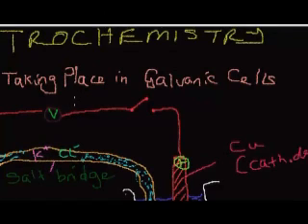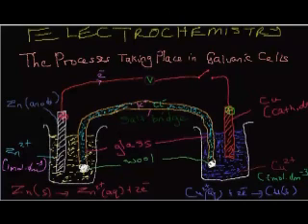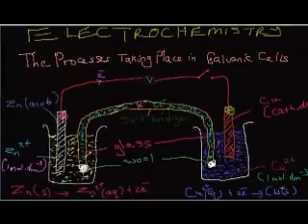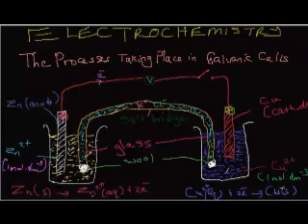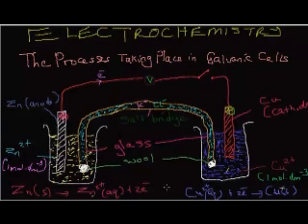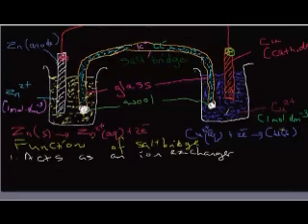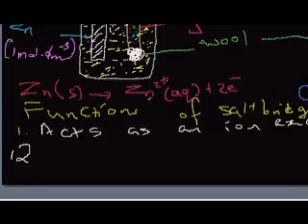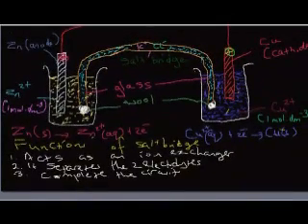lecture 3 part 1